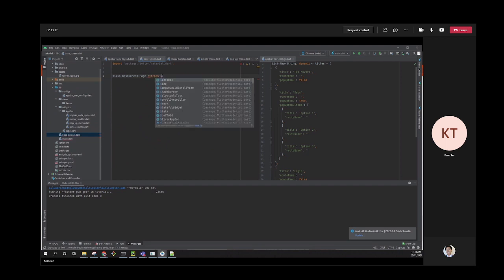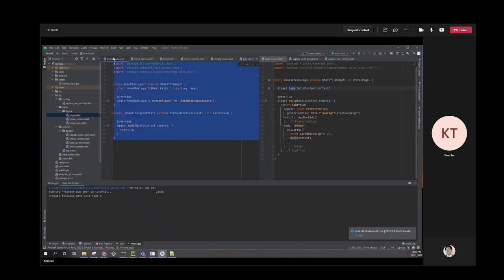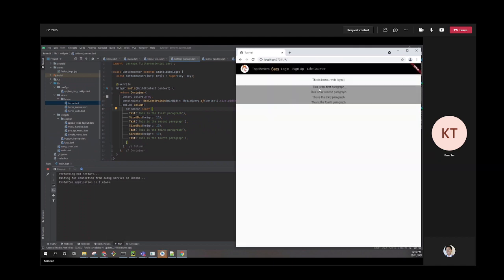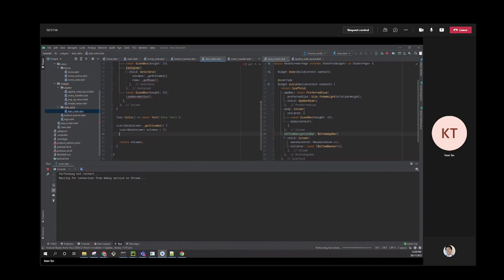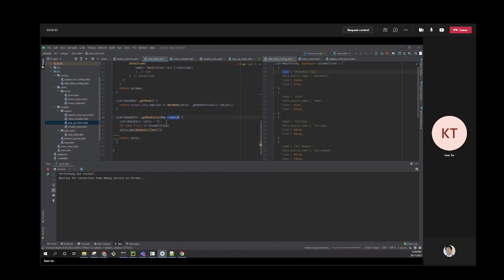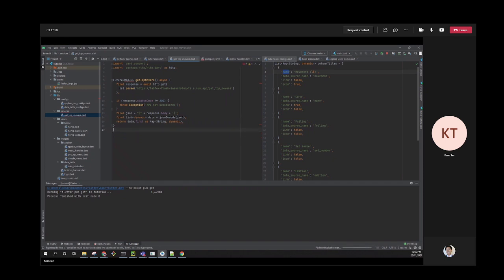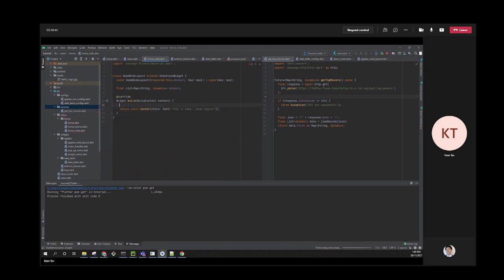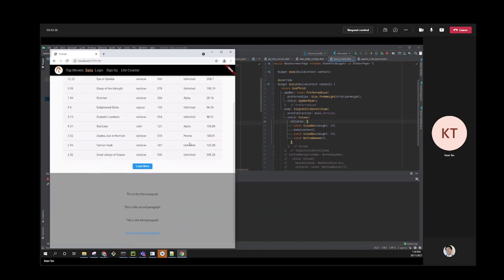Build FabFox.games - Front-end Part 2 (Part 7)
Part 7 in the series - learn to create a front-end app in Flutter (part 2)